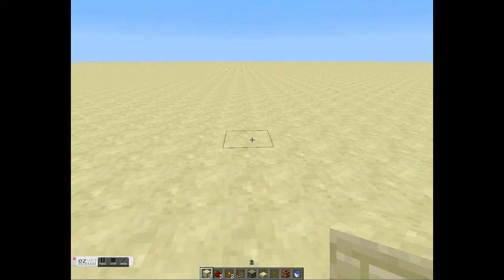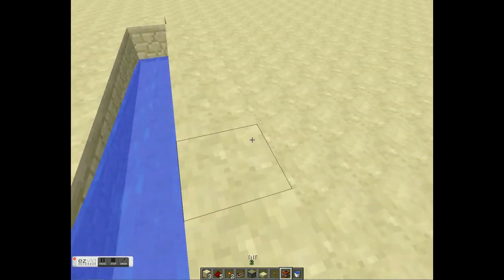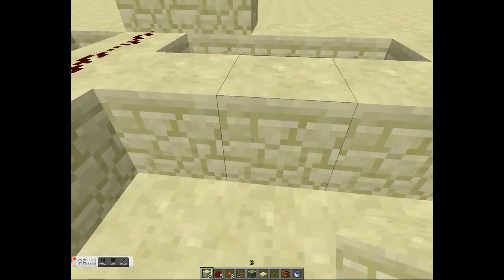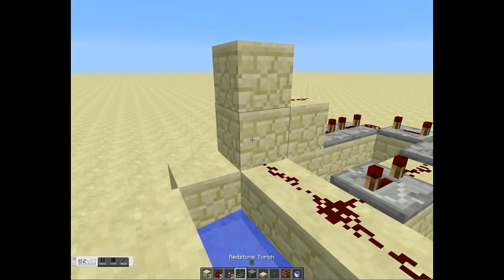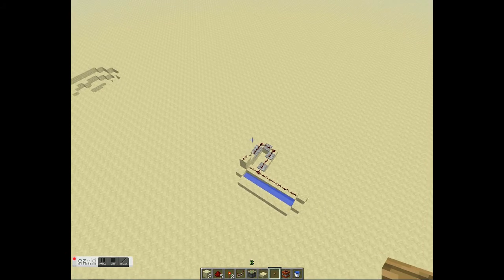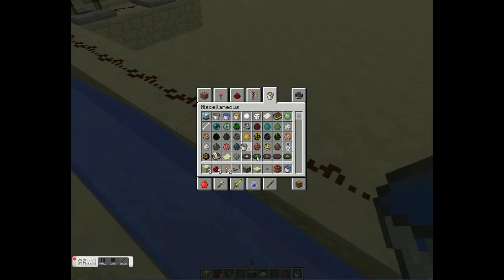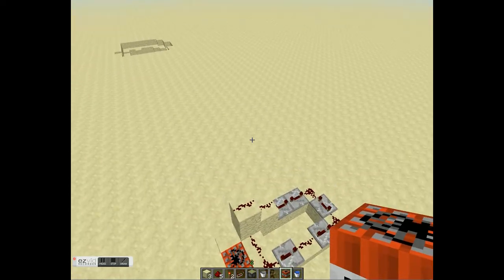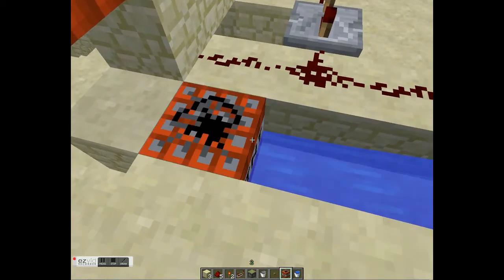Minecraft-How to Make a Self-Shooting Cannon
It's doesn't reload itself but you don't have to wait and press a button.